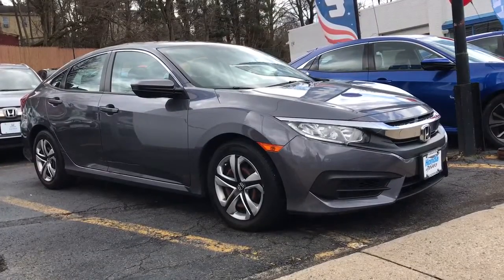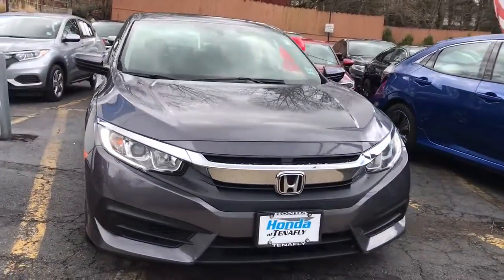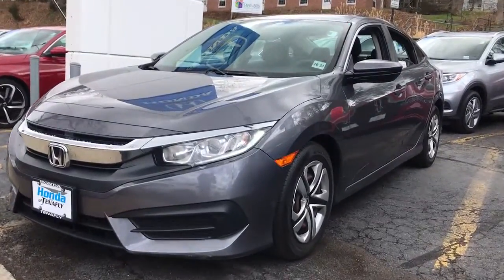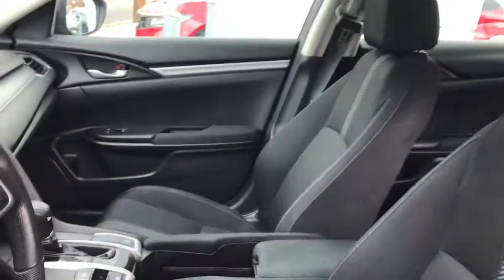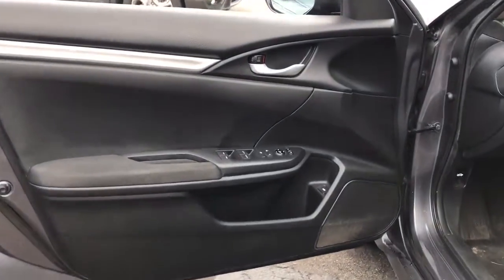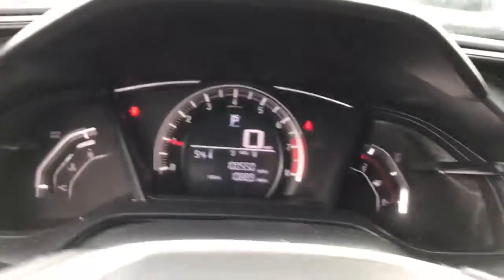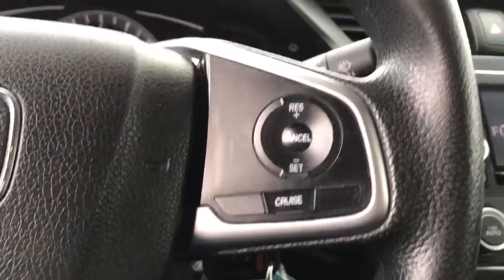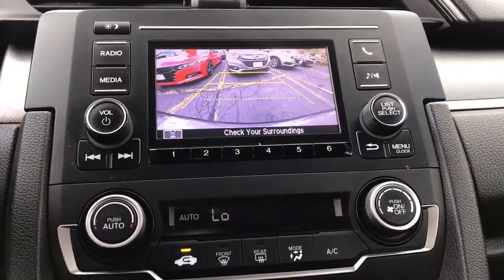2018 Honda Civic Tenafly Manhattan,The Bronx, Jersey City, Paramus 63518A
{EXT_COLOR] Used 2018 Honda Civic available in Tenafly, New Jersey,   at Honda of Tenafly. Servicing the Tenafly, Manhattan, Bronx, Jersey City & Paramus, NJ area.

Priced below KBB Fair Purchase Price! CARFAX One-Owner. Clean CARFAX. ***ASK ABOUT OUR COMPLIMENTARY FIRST YEAR MAINTENANCE PLAN***, TEST DRIVE AT HOME! WE WILL BRING THE CAR TO YOU! within 15 miles, This vehicle is sold as is, cosmetically and mechanically, No warranty!!, Gray Cloth. Gray FWD 2018 Honda Civic LX 2.0L I4 DOHC 16V i-VTECbrbrbrHonda of Tenafly is New Jersey's First Honda dealership established in 1971. Family owned and operated for 48 years, we proudly serve all of New Jersey, New York, Connecticut, Pennsylvania and the entire world. * WE FINANCE * WE SHIP WORLDWIDE * Not all pre-owned vehicles come with 2 keys. Expect pre-owned vehicles to have minor nicks, chips. All prices plus tax, title, lic, and $779 documentary fee. Pre-owned internet prices exclude $995 Pre-delivery Service Inspection Fee.